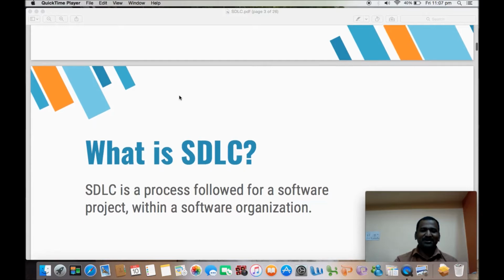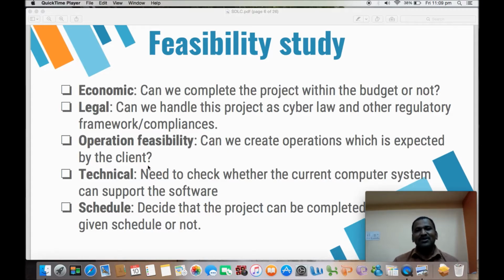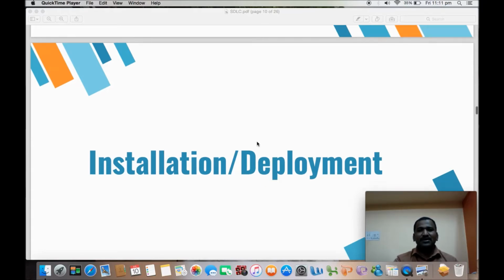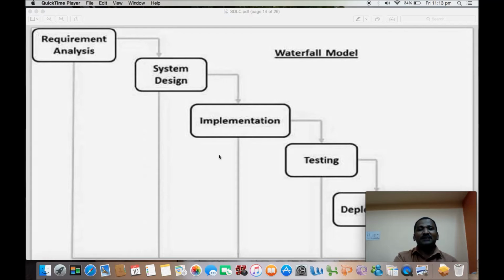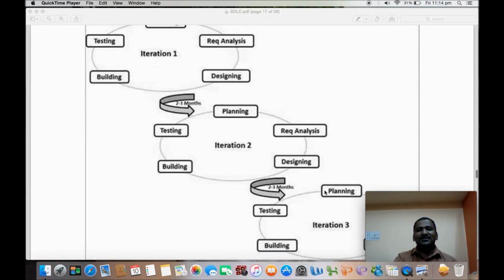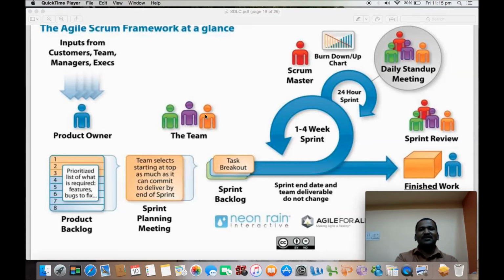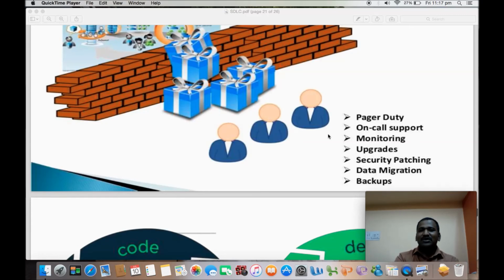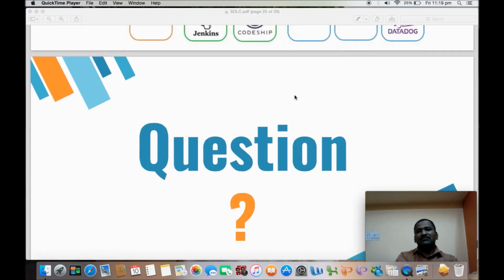Software Development Life Cycle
Introduction to SDLC and its Phases - Different Life Cycle Models